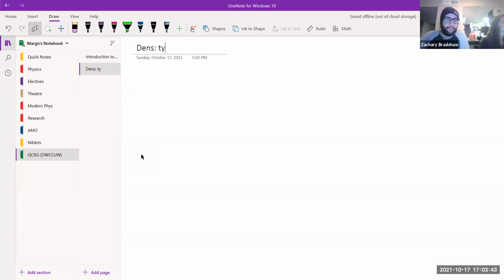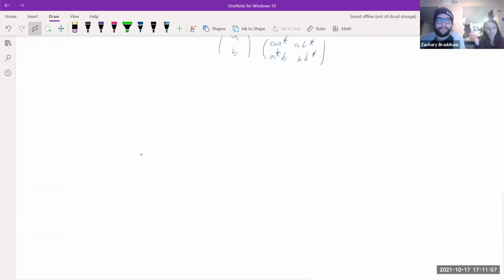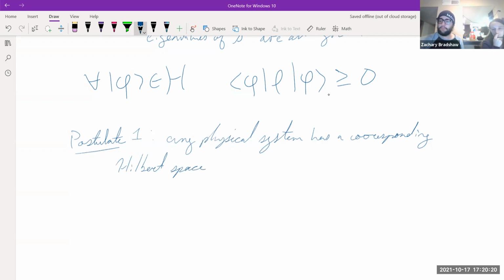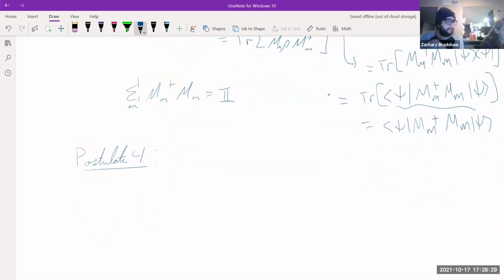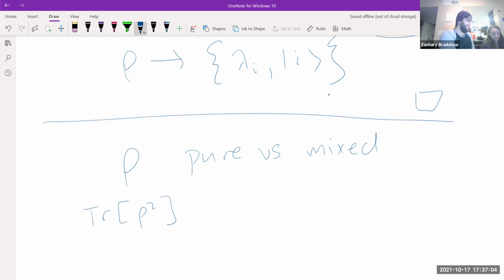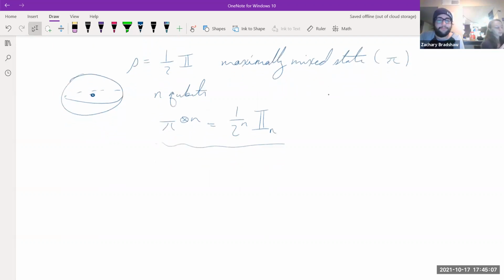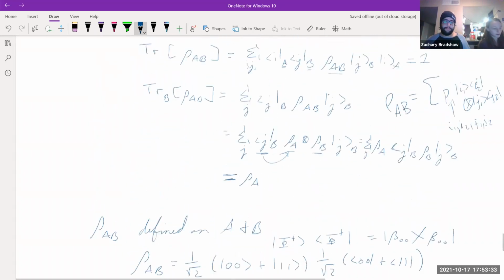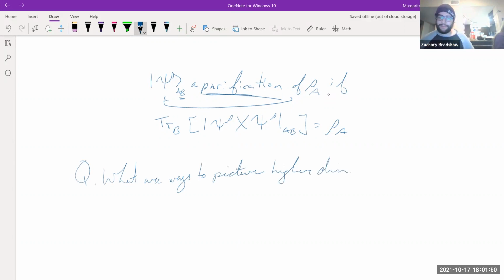Density Operators - N&C 2.4